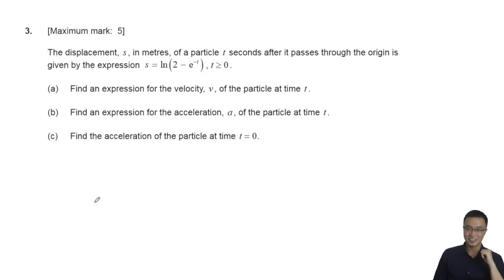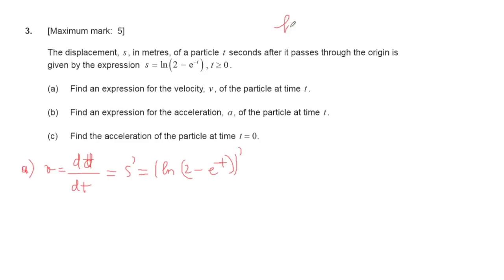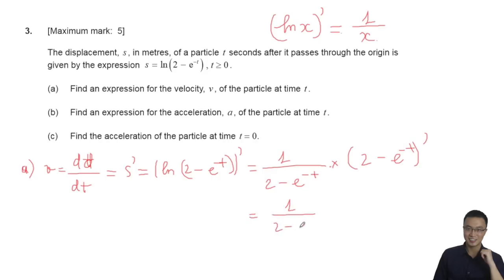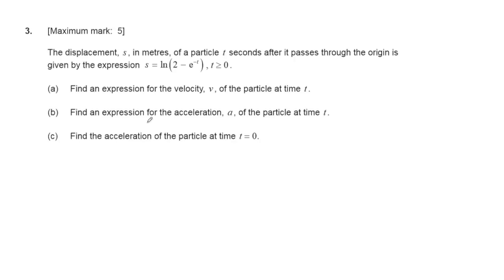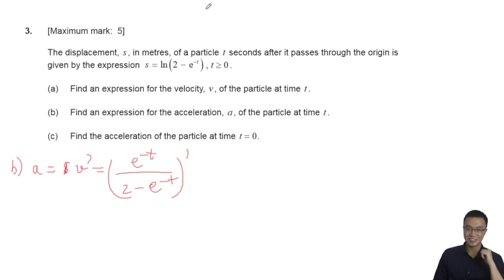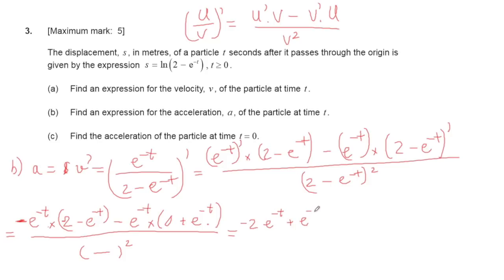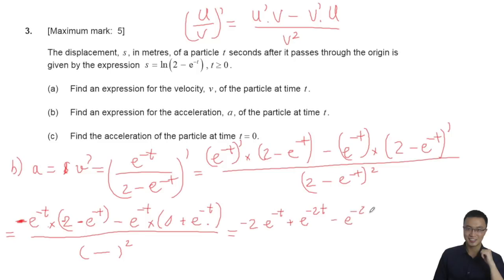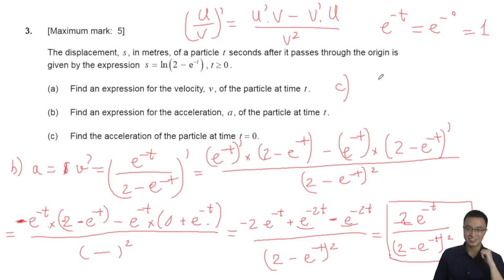IB MATH - DIFFERENTIATION - PAST PAPER 2 - 2016 - QUESTION 3